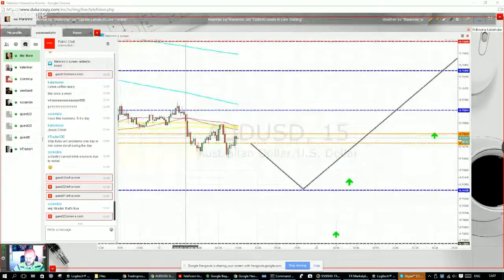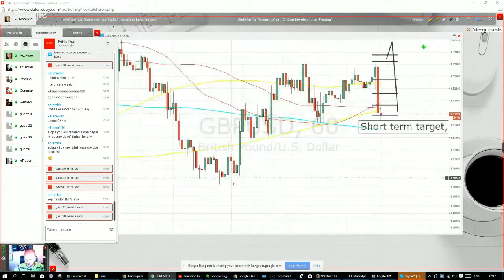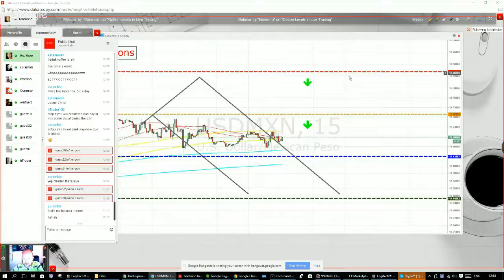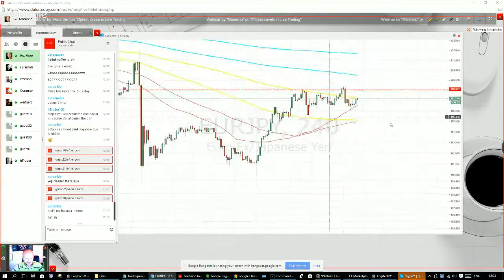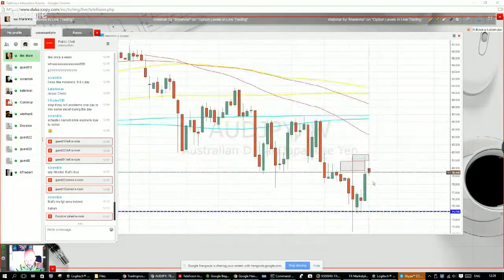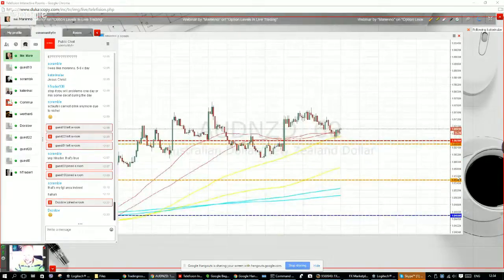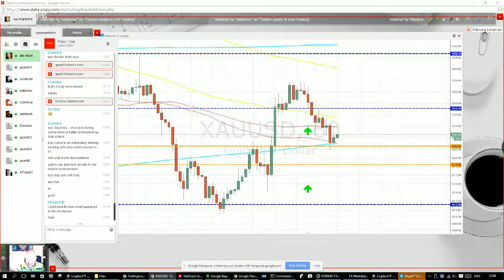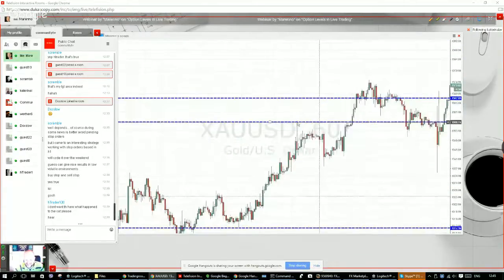Tradingroom Live, FX trading, Market analysis, "Marenno" Q&A